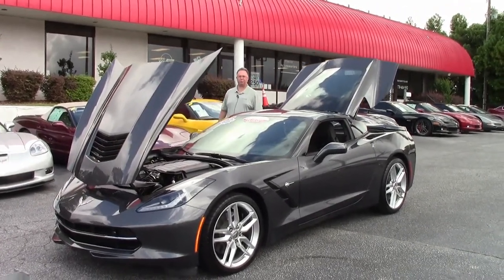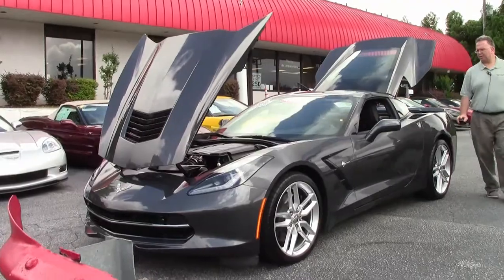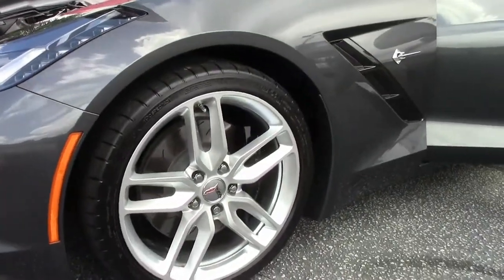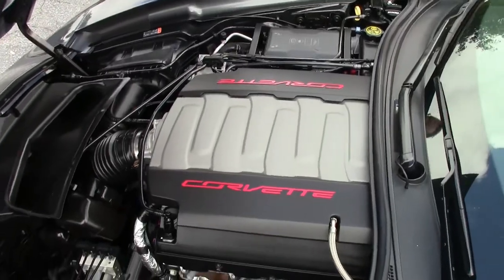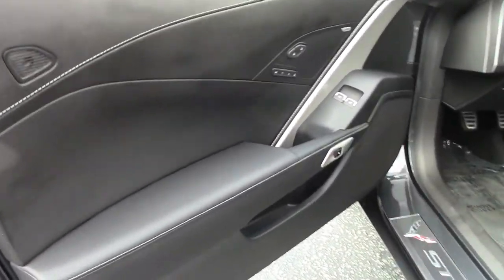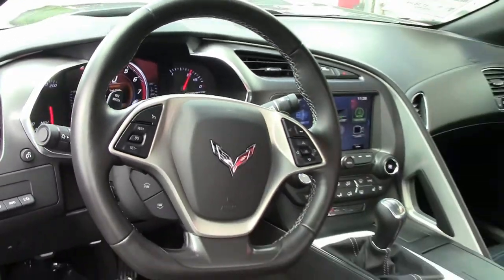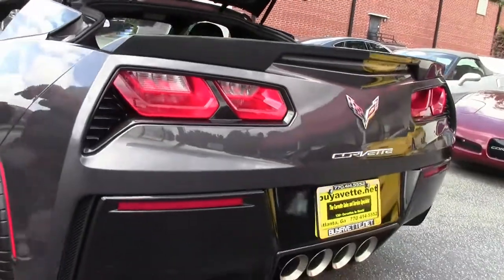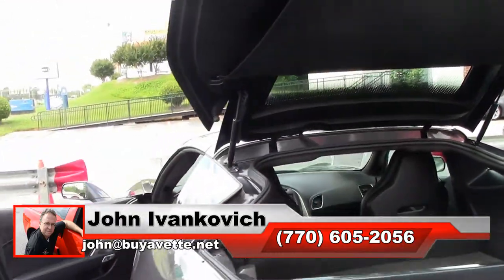2017 Corvette Stingray Z51 2LT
2017 Corvette Stingray Z51 2LT For Sale

Watkins Glen Gray Metallic exterior, Jet Black interior.

460hp LT1 engine, 7 speed manual transmission, posi rear-end.

Factory features include the $4,455 2LT Preferred Equipment Group (Heads Up Display, Bose 10 speaker AM/FM/XM/MP3 stereo with steering wheel controls and MyLink, auto-dimming mirrors, heated and vented seats, dual power seat bolster and lumbar, advanced theft deterrent, universal garage door transmitter, memory package, front view camera), Z51 Performance package (Multi Mode Exhaust, performance brakes, Black brake calipers, slotted brake rotors, Dry Sump oiling, specific suspension, special front and rear wheels/tires, electronic limited slip differential with cooler, performance gear ratios, aero package), Apple CarPlay/Android Auto capability, Bluetooth Package, keyless entry and start, dual zone electronic climate control, fog lamps, HID headlights, OnStar, tilt-n-tele, side airbags, rear view camera, power windows, power locks, power steering, power brakes, power mirrors, cruise control, ABS, traction control, Active Handling.

Coming with a clean one owner Carfax, some nice options, and just 1,312 miles, this 2017 Corvette Z51 is in nice condition. This car's paint is vg-exc, with a great shine. Factory painted wheels are vg-exc, and correct Michelin Pilot Super Sport ZP runflat tires show an average of 8/32nds tread depth remaining. The interior of this 2017 Corvette Stingray Z51 shows vg-exc factory leather seats, door panels, center console, and steering wheel. This car is completely factory stock, features a corrosion-free subframe, has been fully serviced, and all instrument gauges, lights, turn signals, brakes, engine, transmission and rear-end are all in good operating condition. Please do not assume that this is an average condition Corvette, as Buyavette specializes in "hand-picked Corvettes" that are loaded with expensive factory options. All of our Certified Corvettes are way above average condition for the miles. In addition, they are all fully serviced. Consider that sellers rarely spend money getting full service before offering their car for sale. Dealers typically only wash the car before offering it for sale. We however adhere to strict quality control standards when purchasing, as well as inspections and service. All Certified Corvettes are fully serviced and ready to enjoy. 1K Miles.